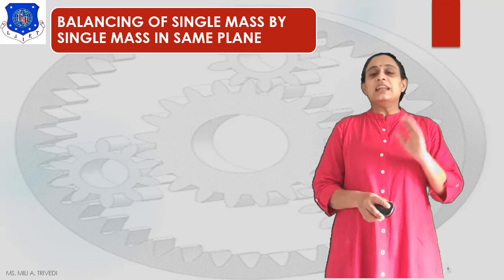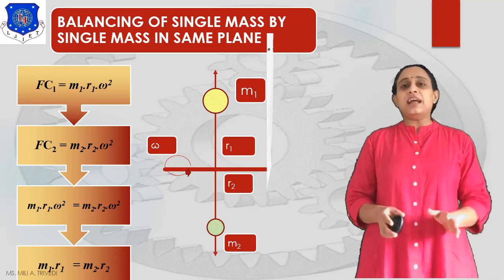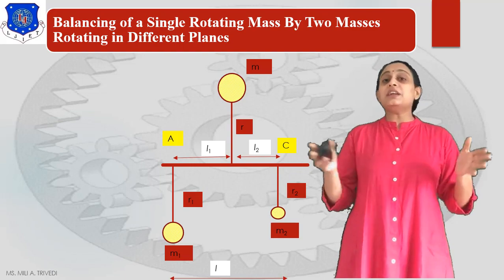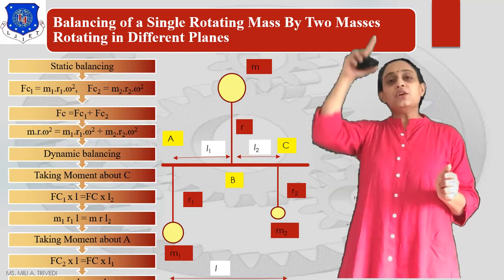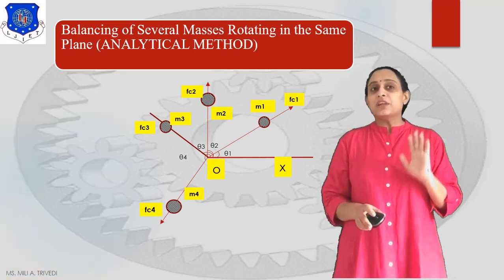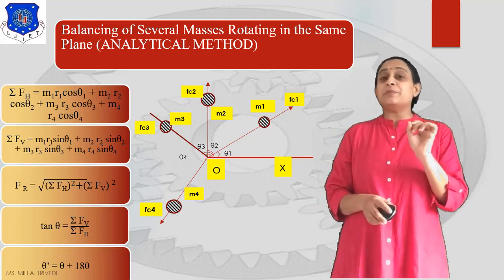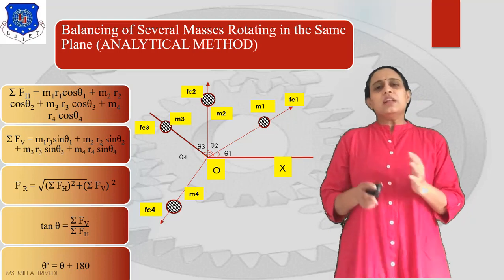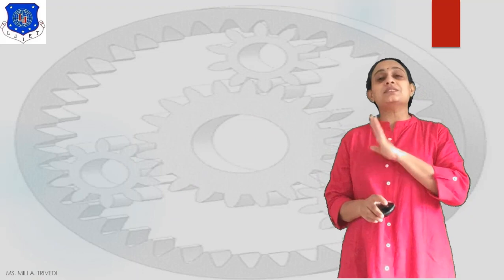L-3_DOM_BALANCING OF ROTATING MASSES IN SAME PLANE- ANALYTICAL METHOD_MAT_V_2020